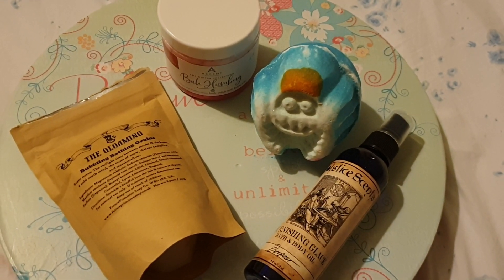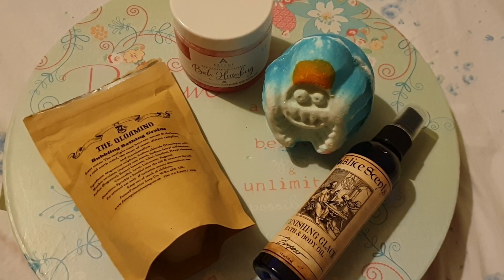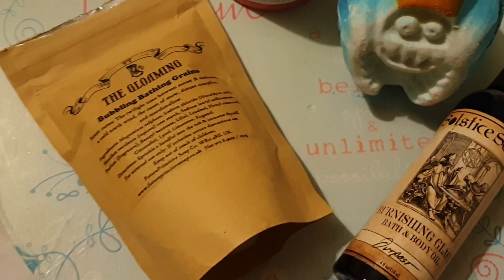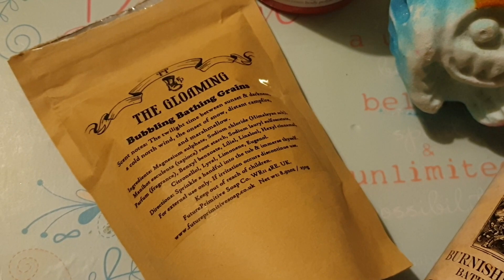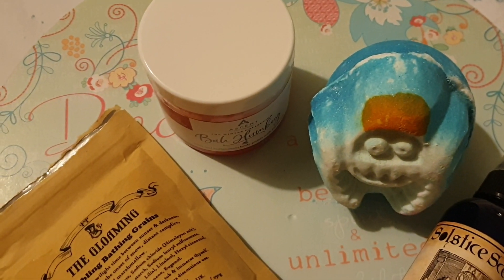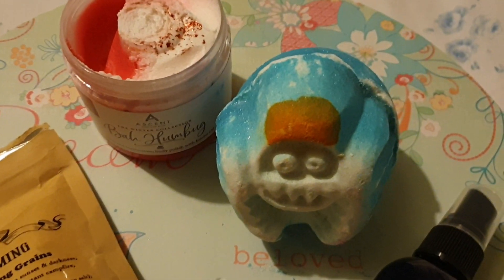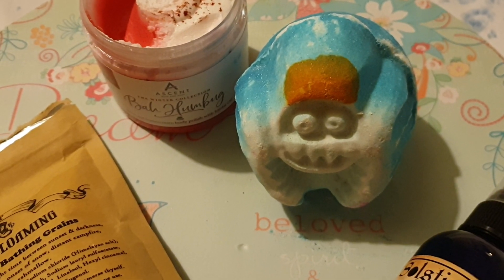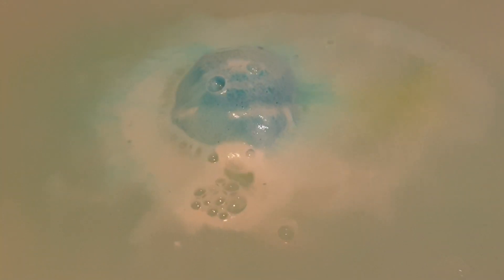Lush Cocktail with FuturePrimitive Soap Co., Ascent and Solstice Scents. Mild asmr style.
A lovely mixture of minty, fresh and sweet scents this evening. Hope you're having a good week.